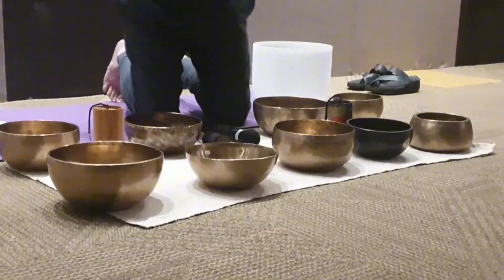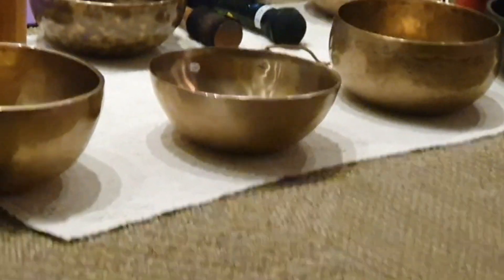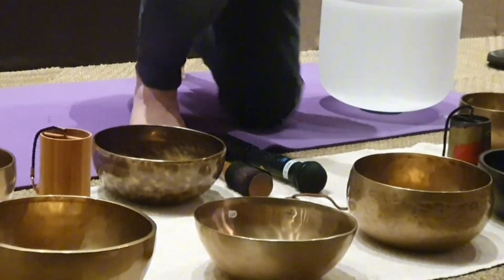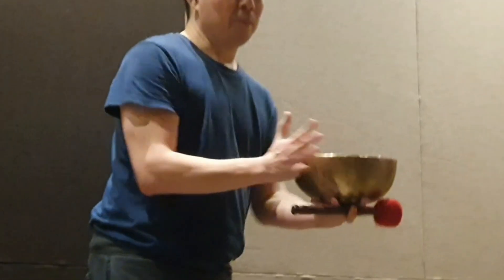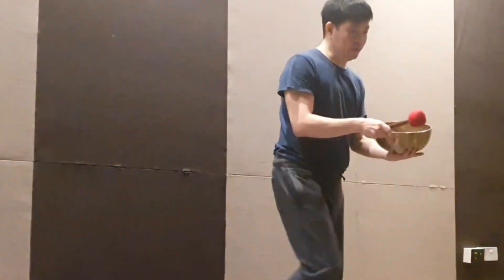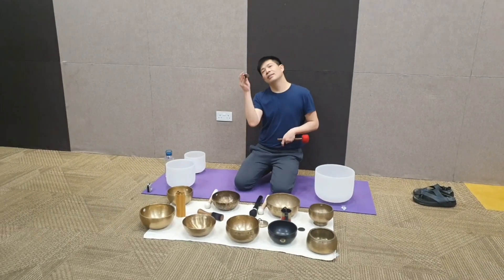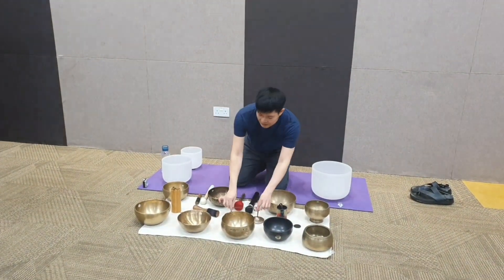Safra Energyone Sound healing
Went to Safra Energyone gym. Haaaaa. happen to have a special workshop/event on sound healing. Meditation and mental health is an essential part of well being. so was glad to attend the workshop.

The other similar activity is FreeDiving which concentrate on breathing. This one touches on alpha and beta brain waves. Anyway, do wish to learn more. A bit Zen type of calmness to face vissicitudes of life.